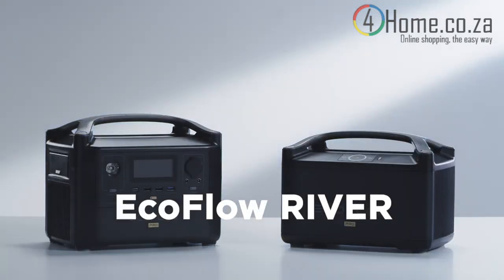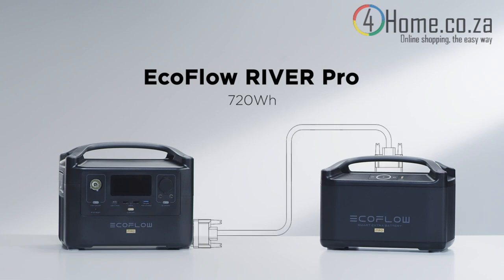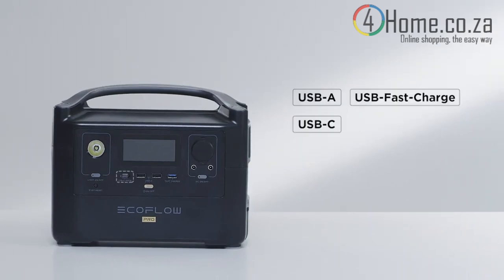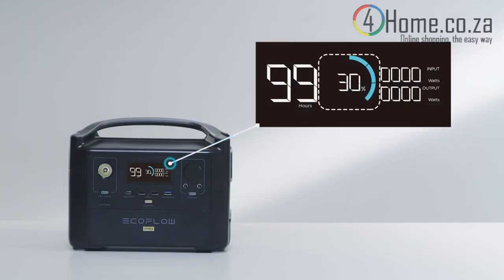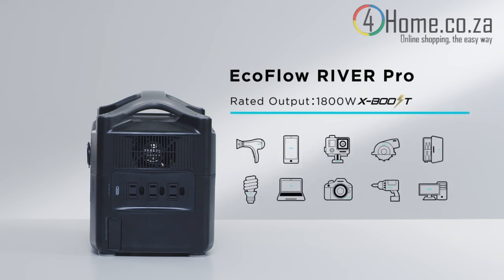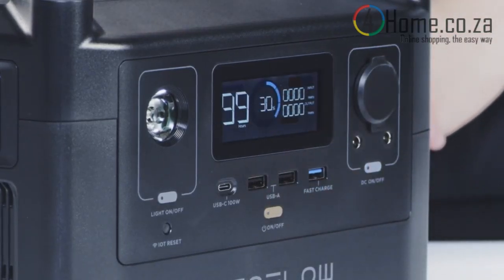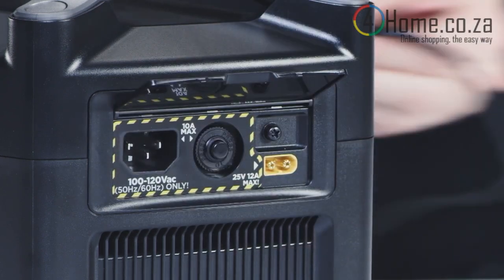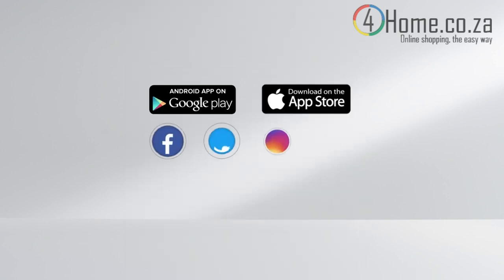🔋EcoFlow RIVER Pro 720Wh Portable Power Station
This tutorial will give you an overview of EcoFlow RIVER Pro and its specific Extra Battery, and how to connect them.

Connecting EcoFlow RIVER Pro and RIVER Pro Extra Battery
Fully recharge EcoFlow RIVER Pro before using it for the first time
Turn off EcoFlow RIVER Pro and Extra Battery before connecting them
Plug the Extra Battery cable into the base of EcoFlow RIVER Pro, tightening the screws
Do the same for the Extra Battery

The EcoFlow RIVER Pro Extra Battery is only compatible with RIVER Pro
It doubles EcoFlow RIVER Pro's capacity to 1440 watt-hours
X-Boost can power devices up to 1800W, but is best suited for items with a heating element (e.g., hair dryer, coffee maker, oven)

SOLAR RECHARGE
110W Solar Panel (×2)
4.5-9 hours